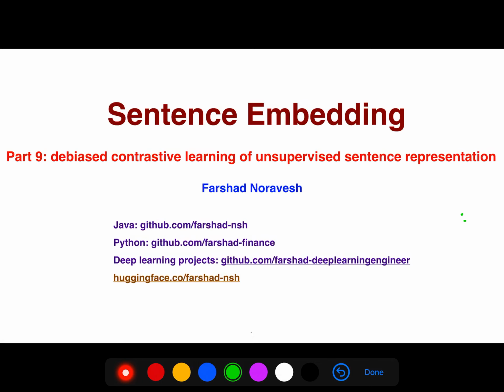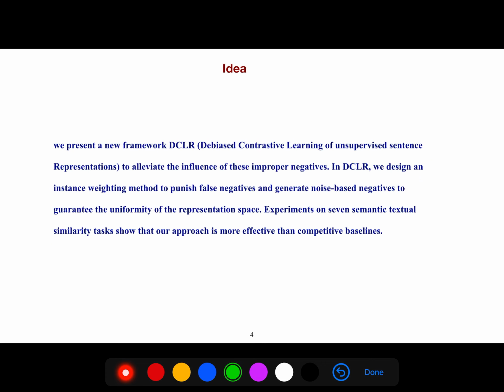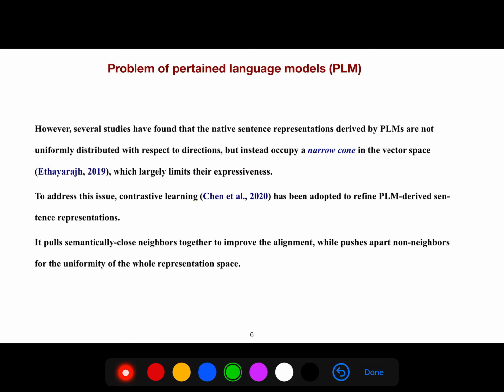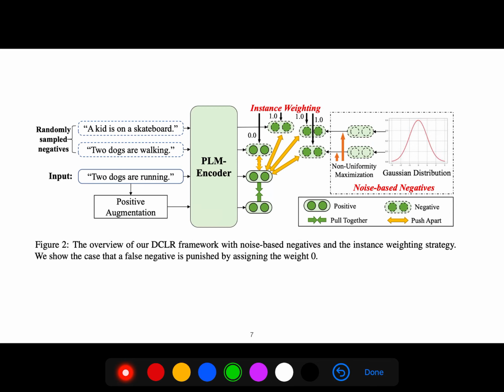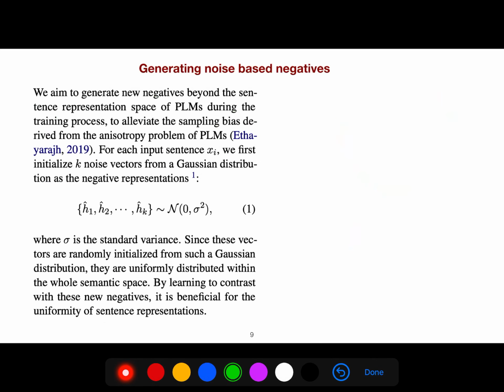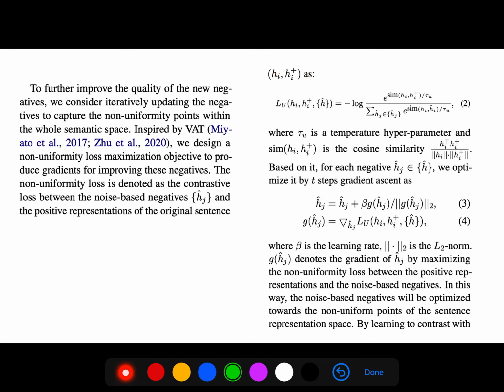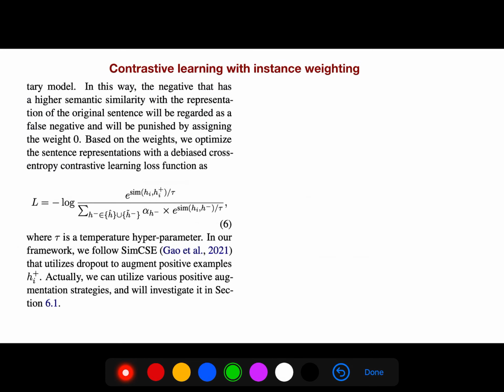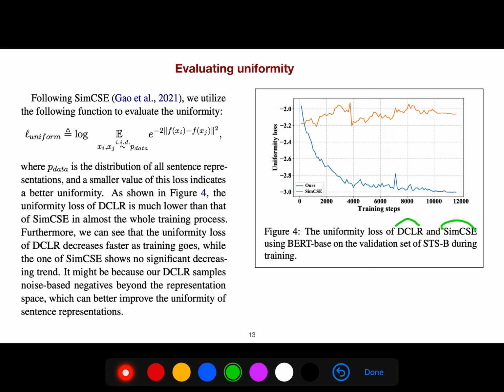Part 9: debiased contrastive learning of unsupervised sentence representation